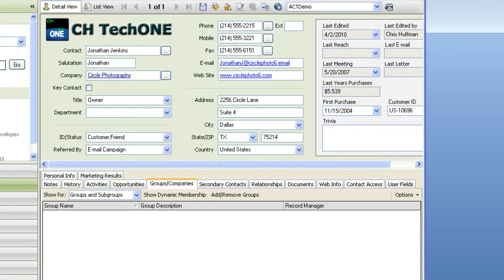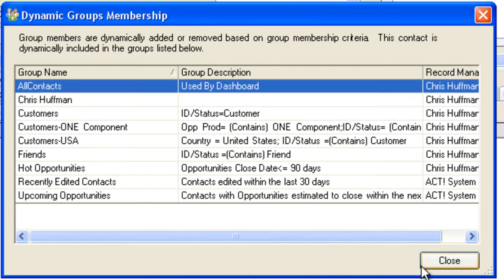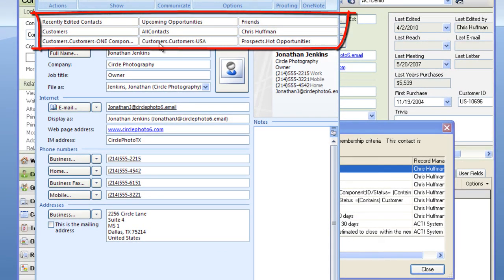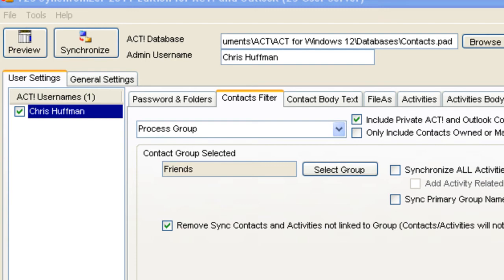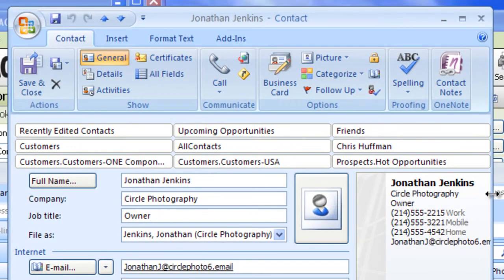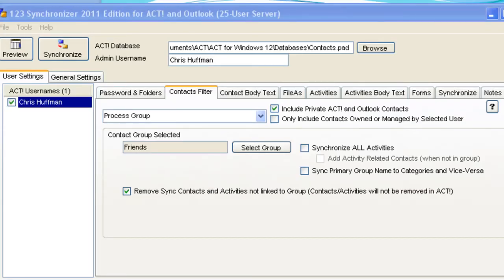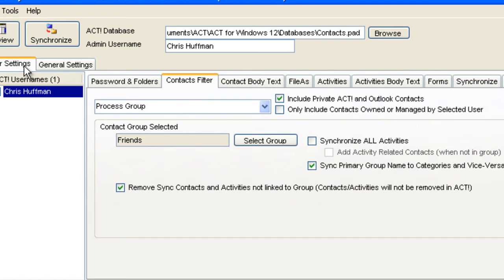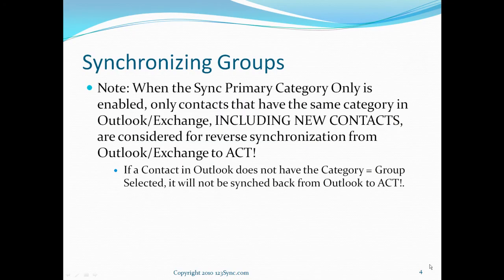Primary Group Sync